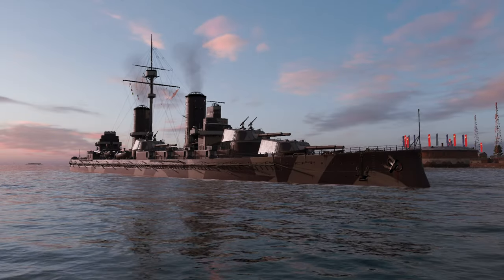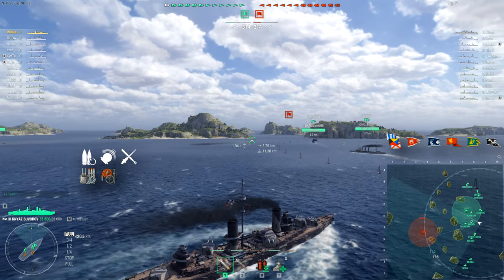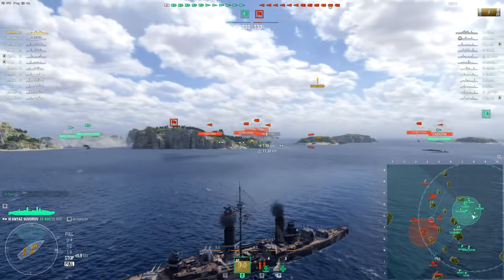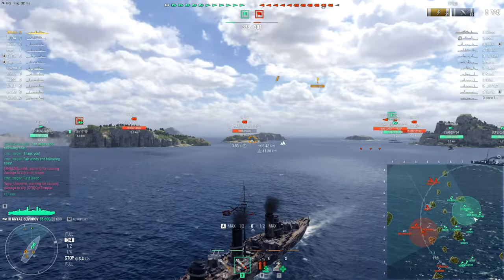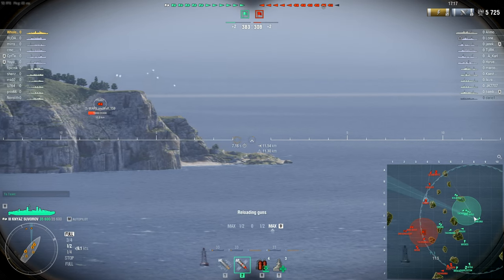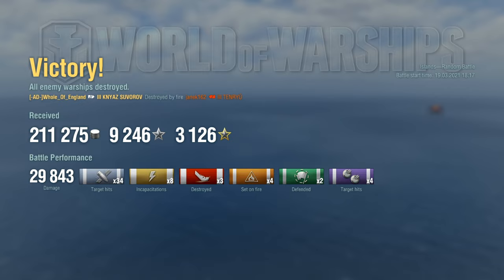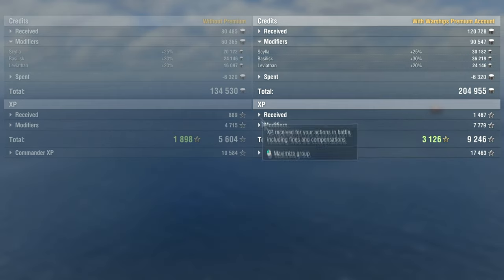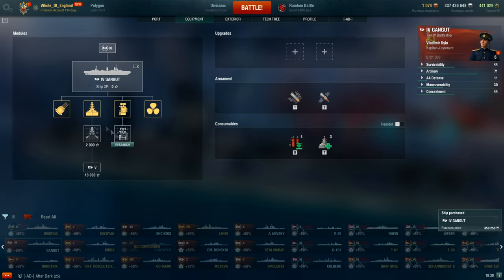Knyaz Suvorov - Speedrunning the Grind #2 - World of Warships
Welcome to the second episode of speedrunning the grind, where we'll be documenting how fast an average player can realistically grind to tier 10. Today we're playing in Knyaz Suvorov, the tier 3 Russian battleship, as we continue through the series following the progression on the road to tier 10, where we're aiming to get Kremlin.

World of Warships is a naval based fighting free to play mmorpg where you can unlock various ships. You can choose from cruisers, carriers, destroyer, battleships and soon to be submarines. The game features many different battle types: co-op for the more relaxed players; random for 12 vs 12 battles; scenario missions to play through various missions; clan battles and brawls if you like fighting alongside friends as well as the numerous events that take place throughout the year, such as King of the Sea tournament and ranked & ranked sprint battles.

If you want to play then head over to this